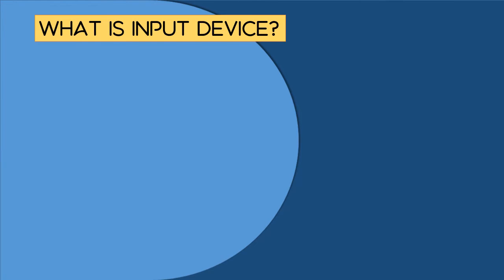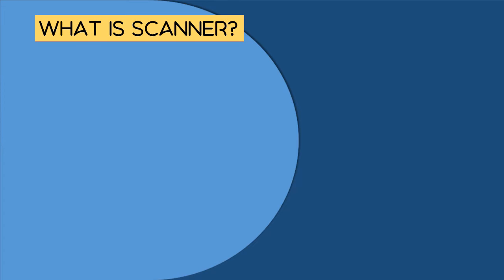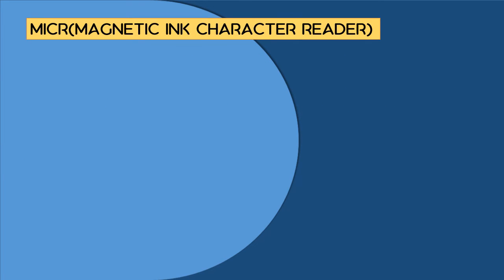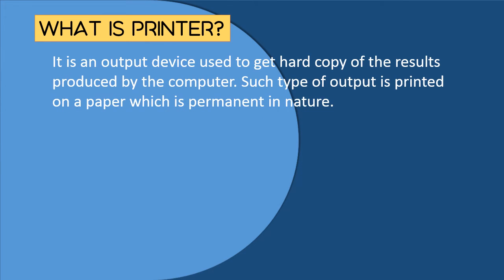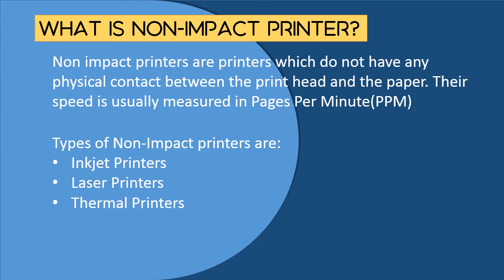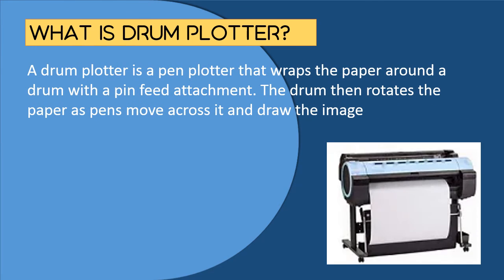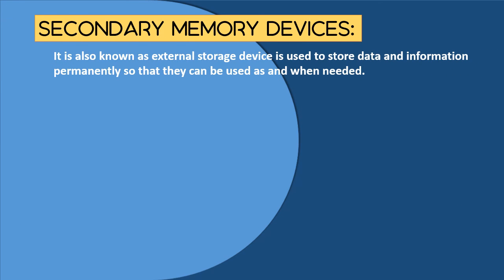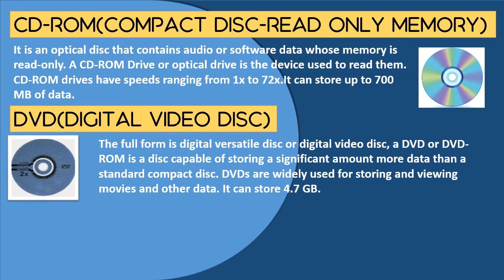ICT SKILLS - 1(INPUT,OUTPUT,MEMORY AND STORAGE OF COMPUTER SYSTEM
ABOUT:
INPUT DEVICES,OUTPUT DEVICES,MEMORY,TYPES OF MEMORY AND STORAGE DEVICES OF COMPUTER SYSTEM

TO DOWNLOAD QUESTIONS AND ANSWERS SHEET'S: